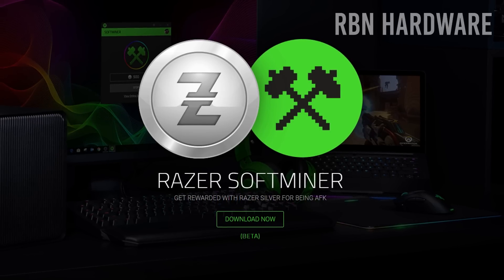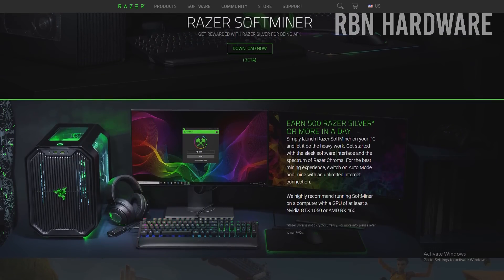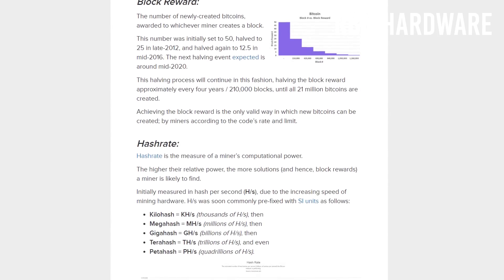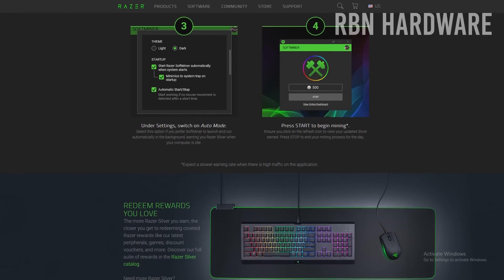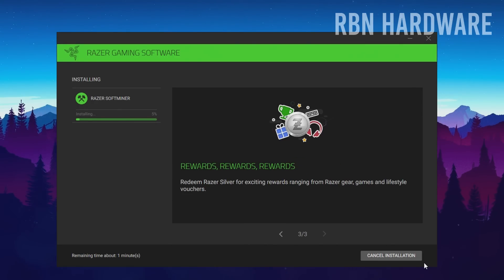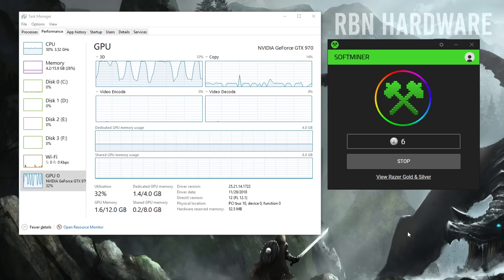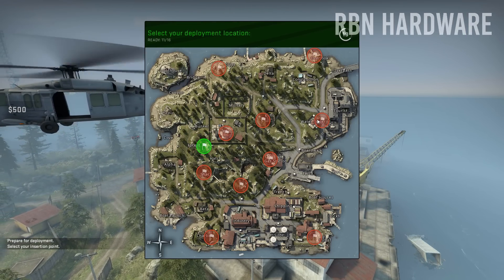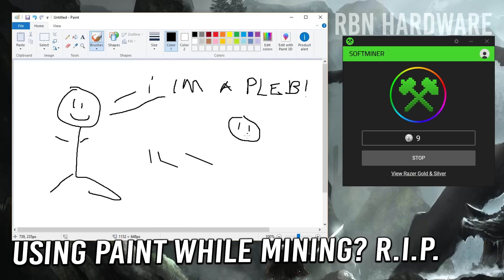How to Get Razer Keyboard and Mouse for Free Using Your Graphics Card!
In this video were going to test razer softminer, which basically lets you trade graphics power for free razer gear/equipment/ accessories such as mechanical keyboards and mice. Is it worth getting into? Is razer softminer worth looking into? In this video im going to show you how to earn points by using your graphics card and explain razer softminer and how it get free razer gear using it. Should you consider using razer softminer? Is it worth it? Lets find out!

About this video:
in this video robin on rbn hardware jumps on the razer softminer application/software to try and figure out if its something you should invest your time in. Razer softminer lets you trade graphics power for free razer gear/equipment such as mechanical keyboard and mouse such as the huntsman elite, black widow, ornate chroma keyboards or razer mice such as deathadder essential, mamba etc for free.
In this video I try the razer softminer using a gtx 970 and I manage to make 18 razer silver every hour. And so with my setup, I would generate about 432 razer silver a day. from the time spent on this program I finding it hard to recommend based on how much time and effort you have to put in to make it scale, even though getting free equipment is a nice idea, its simply too much grind to be worth it.
What is Razer SoftMiner: razer softminer is the mining reward software that lets you earn Razer Silver when your PC is idle or when you are AFK.
How does Razer SoftMiner work?
When your computer is idle, the Razer SoftMiner desktop application utilizes your idle GPU processing power to supplement distributed network needs for the mining process. You will be rewarded with Razer Silver, which varies depending on the amount of idle time and strength of your hardware or graphics card.
What is Razer Silver?
Razer Silver is the global loyalty reward credits for gamers. You can earn Razer Silver through actively participating in Razer software like Razer SoftMiner and more to redeem exclusive rewards. Find out more here.